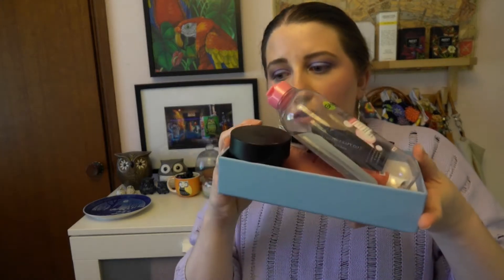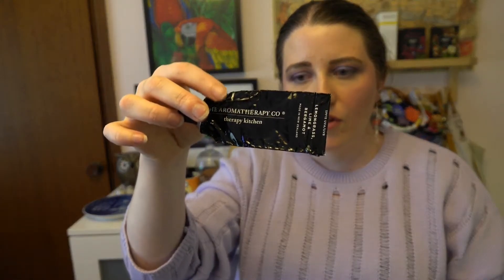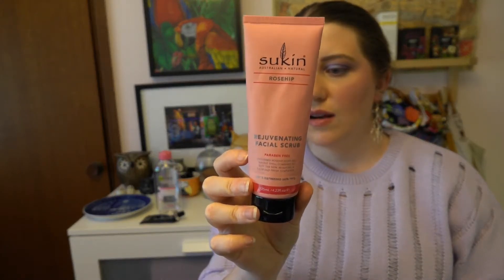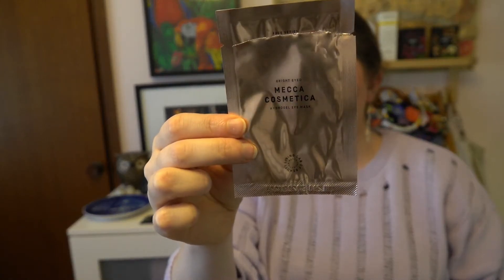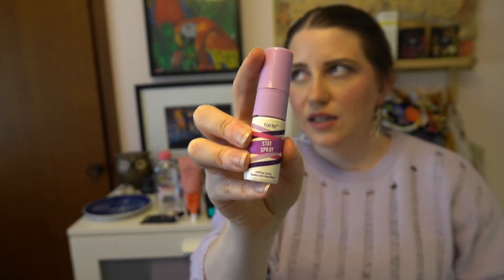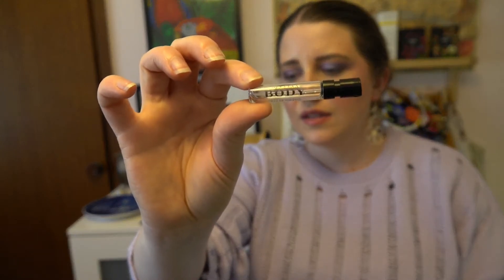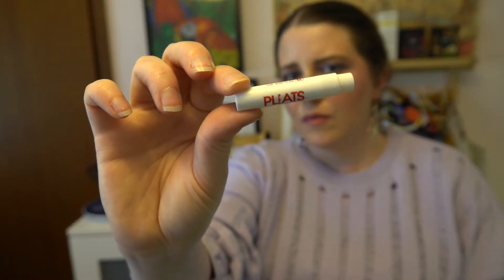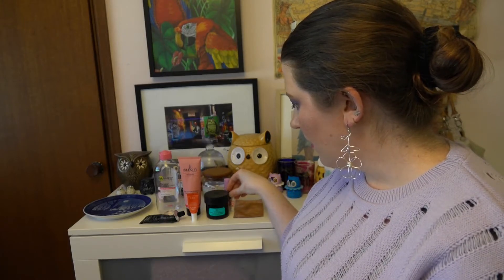January Makeup and Skincare Empties | Project Pan 2021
Welcome back to my no-buy year! In today's video I have my makeup and skincare empties for the month of January. I am pretty happy with how I have kicked off the year, and hope to pick up a bit more momentum in the coming months.

Anna